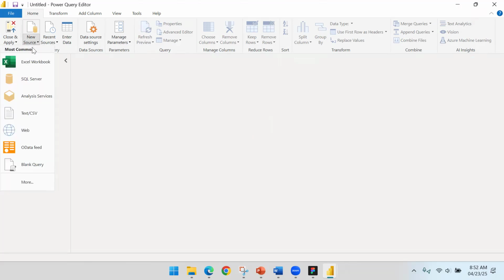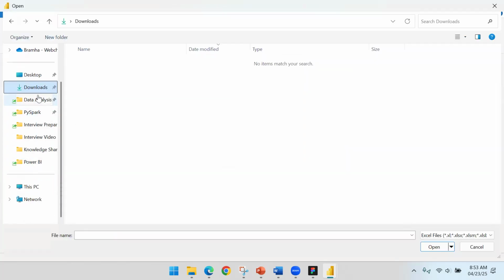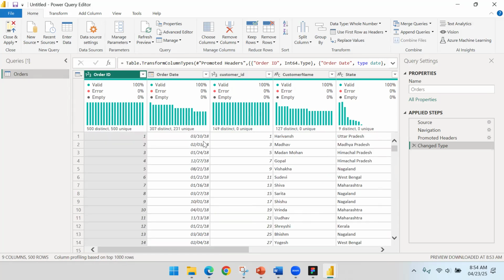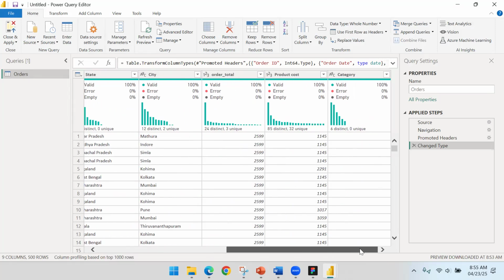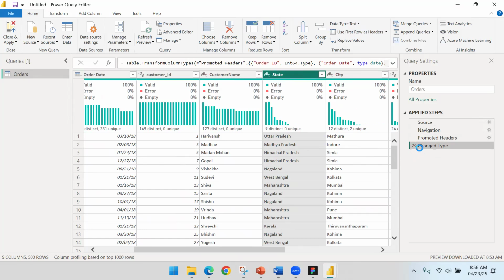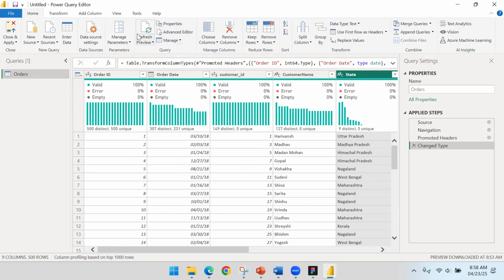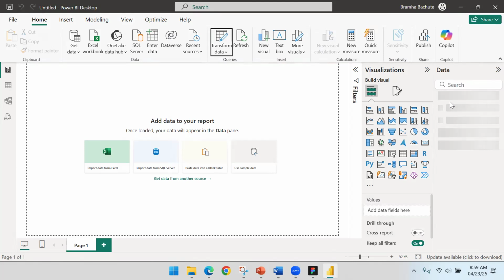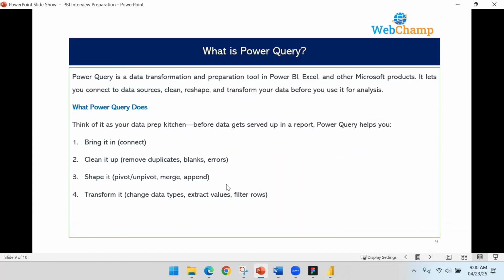PBI Que 3: What is Power Query || ETL Tool in Power BI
What is Power Query || ETL Tool in Power BI

Unlock the full potential of your data with Power Query! Whether you're cleaning messy datasets, automating data imports, or building robust transformation pipelines, Power Query simplifies the process with its intuitive interface and powerful M language. This guide covers essential techniques, practical examples, and expert tips to help you become a data wrangling pro in Excel and Power BI.